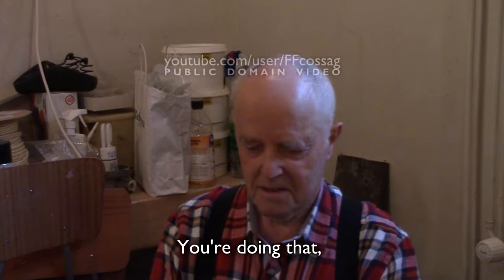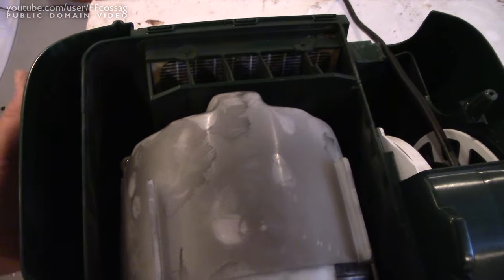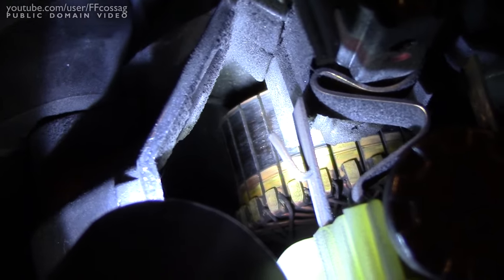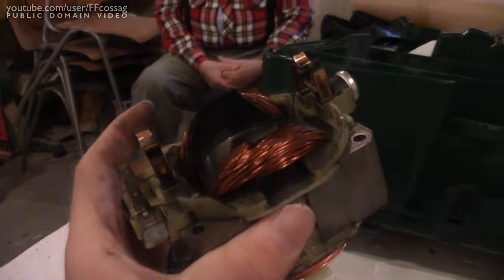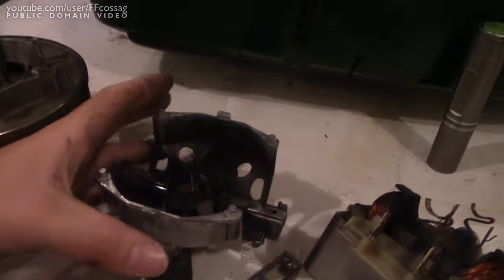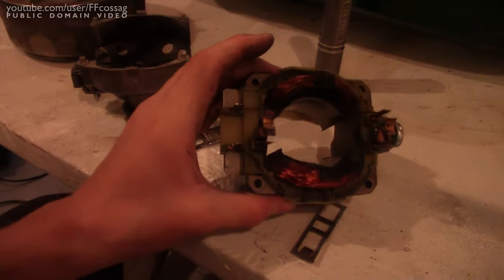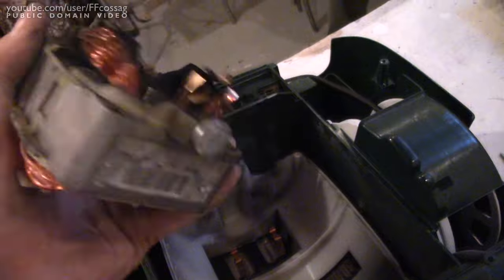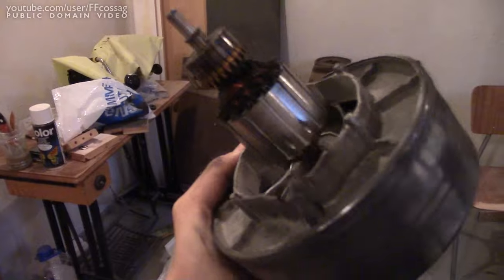Diagnosing a screaming vacuum cleaner (bushing failure)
This vacuum had apparently been out on warranty service several times, until the warranty ran out. Sadly, a post-warranty repair would not make economical sense.